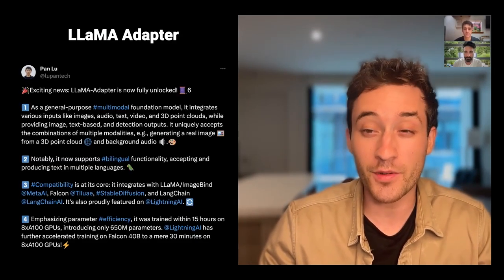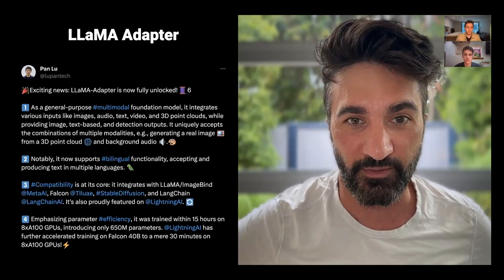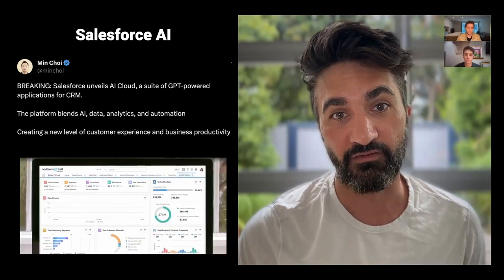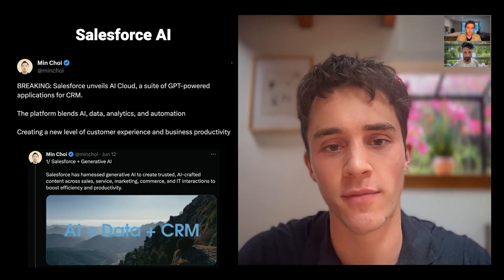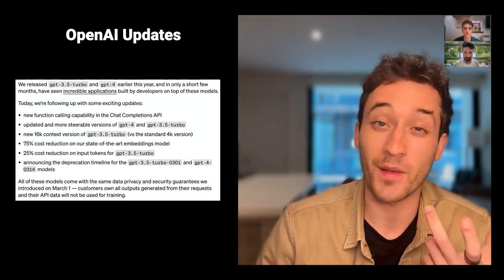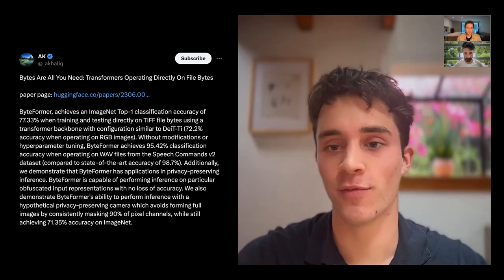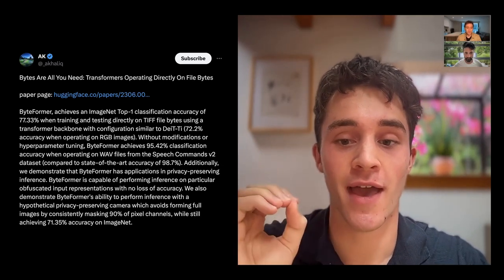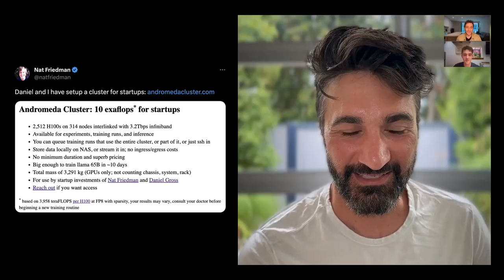OpenAI Updates, Salesforce AI, & LLaMA Adapter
🎙️ Welcome to AI Daily, your go-to podcast for the latest updates in artificial intelligence! In today's episode, we have an exciting lineup of stories, covering OpenAI Updates, Salesforce AI, and the remarkable LLA Adapter. Get ready for a deep dive into the world of AI!

00:00 Intro
00:13 LLaMA Adapter
03:02 Salesforce AI
06:38 OpenAI Updates
10:06 What We're Seeing

📍 First up, let's explore the groundbreaking LLaMA Adapter. This bilingual multimodal instruction model takes traditional llama to new heights by incorporating various inputs such as images, audio, and 3D point clouds. Our hosts delve into the concept of composability and compatibility, highlighting how LLA Adapter seamlessly integrates with other projects like Falcon, Meta AI, and Stability. Discover how this powerful model fine-tunes other models, revolutionizing the way we process multimodal data. The possibilities are endless!

📍 Next on the agenda is the game-changing Salesforce AI. Brace yourself for an avalanche of updates, from sales AI to marketing AI, and even their own Code AI. Salesforce isn't holding back in their pursuit of AI dominance. Our hosts discuss the myriad tools and features that Salesforce has seamlessly incorporated into their suite, disrupting the market and leaving startups in awe. They explore the potential of leveraging massive customer data to personalize sales pages and emails, giving Salesforce a competitive edge in AI-driven customization. Expect more groundbreaking announcements and acquisitions from this powerhouse.

📍 Lastly, we shift our focus to OpenAI and their latest suite of updates. Prepare to be blown away by the reduction in the cost of GPT-3.5 by a staggering 75%! But that's not all—OpenAI introduces function calling capabilities, bridging the gap between GPT models and other tools. They demonstrate the mind-bending potential of this feature, which could replace multiple startups in a single stroke. Our hosts marvel at OpenAI's relentless pace of innovation and their ability to casually drop game-changing updates that would have made headlines just a year ago. From cheaper models to expanded context windows, OpenAI continues to push the boundaries of what's possible in AI.

Join us as we dive into these riveting stories and explore the limitless potential of AI. Whether you're a seasoned AI enthusiast or just starting your journey, this episode is packed with valuable insights and exciting developments.

Stay ahead of the curve and unlock the power of artificial intelligence!

// LINKS MENTIONED \\